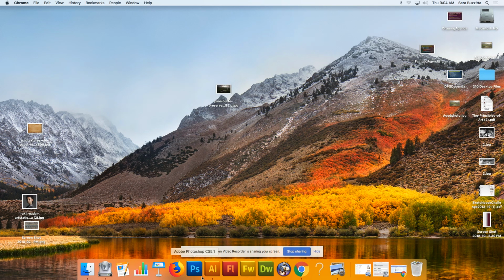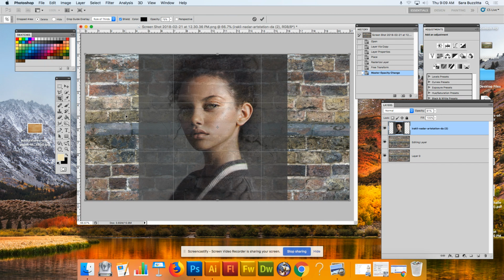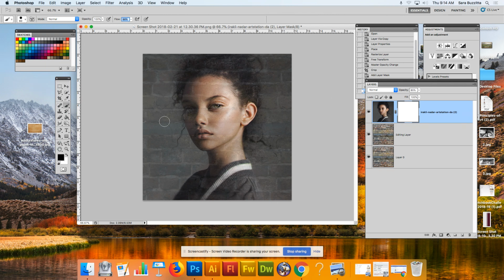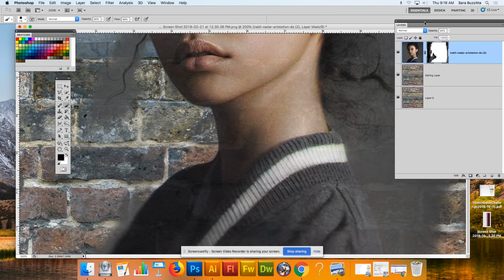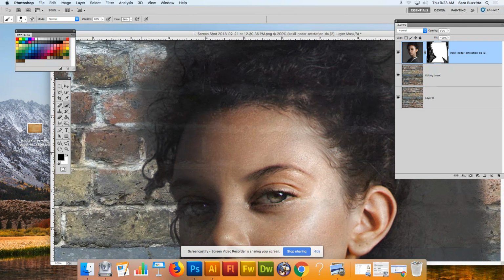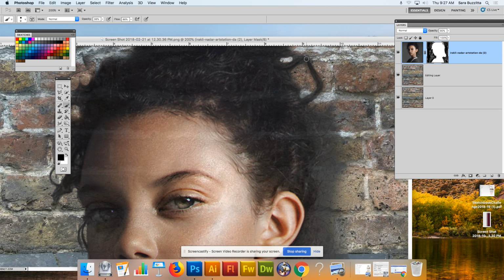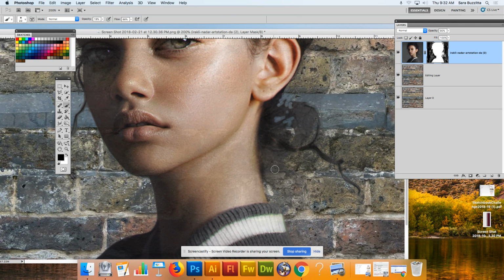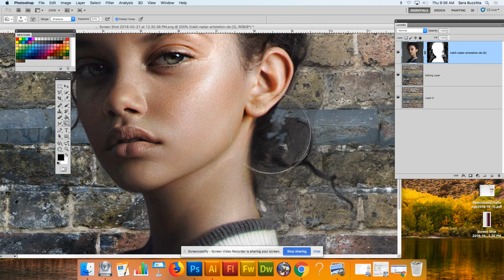Unit 2: Review Layer Masks